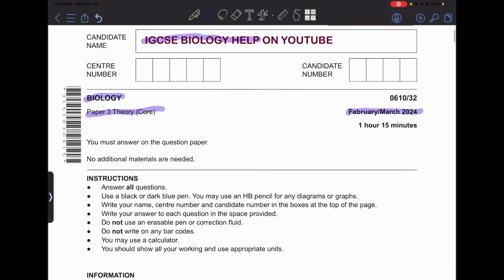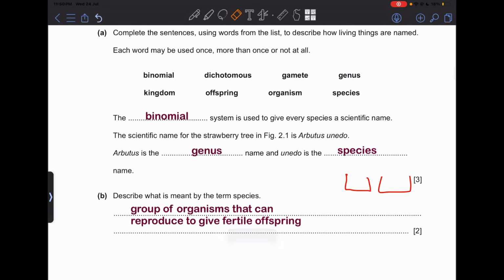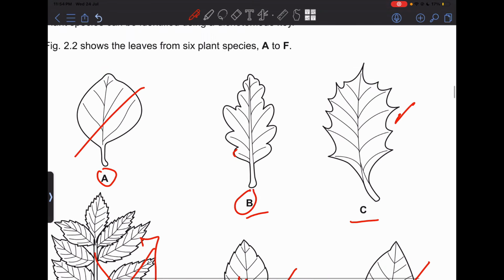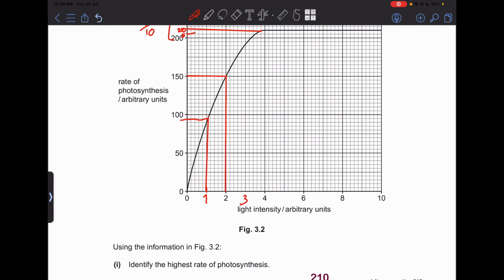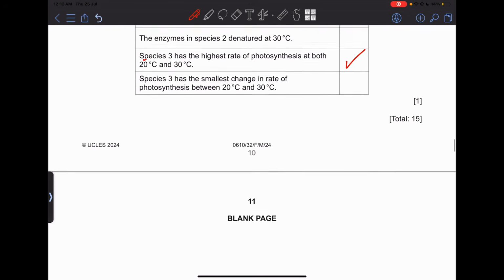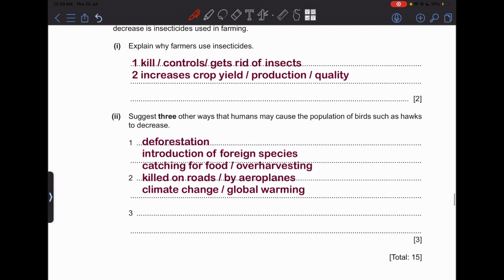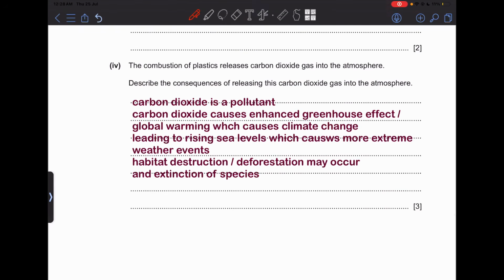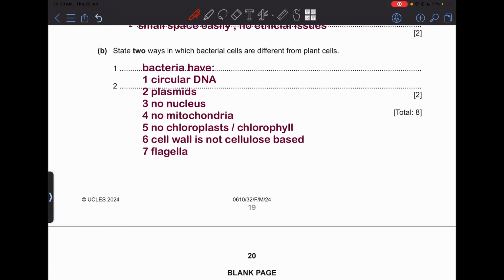IGCSE BIOLOGY 0610/32/F/M/24 FEBRUARY/MARCH 2024 PAPER 3 CORE SOLVED AND EXPLAINED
You’re watching the solving and explanation of IGCSE Biology core february/march 2024 paper 3 variant 2.